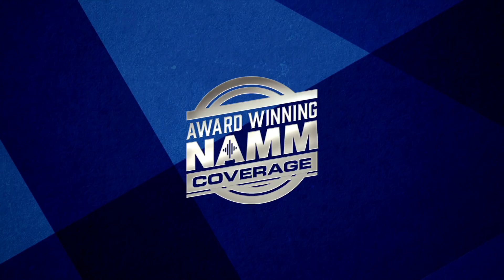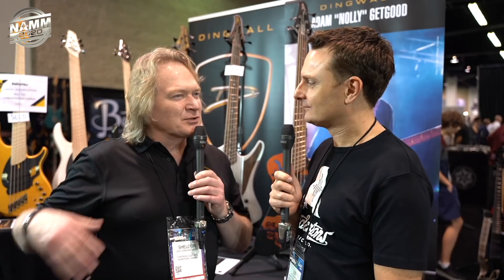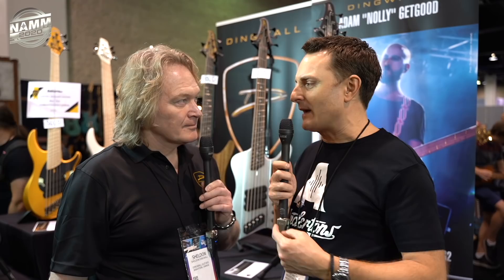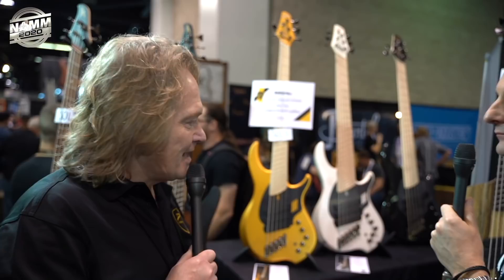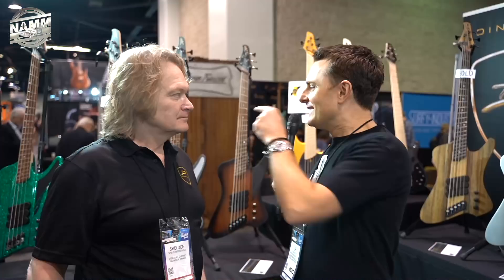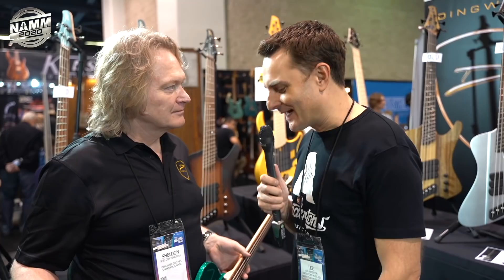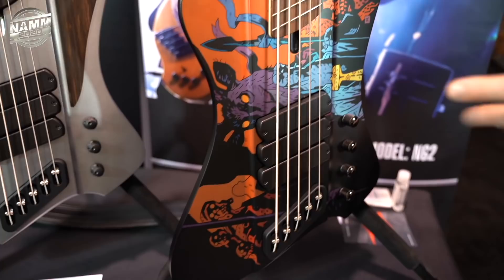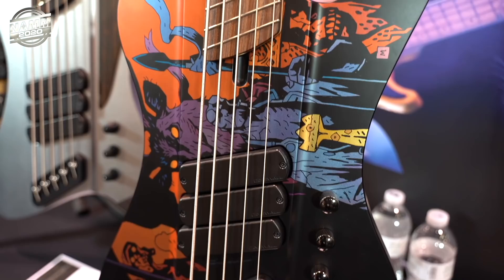NEW Basses From Dingwall! - Bass Guitars Inspired By Cars? - NAMM 2020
👆 Check out the full range of Dingwall Basses available at Andertons Music here!

The Captain meets up with Sheldon Dingwall to talk everything new with Dingwall Basses at NAMM 2020! New colours, changes to the D-Bird range and celebrating the massive success of their Nolly Getgood series, Dingwall take bass design to the next level with an out the box thinking, elegant aesthetics & cutting edge concepts!

Don't want to miss out on any product launches?